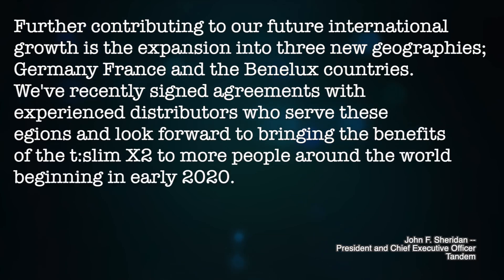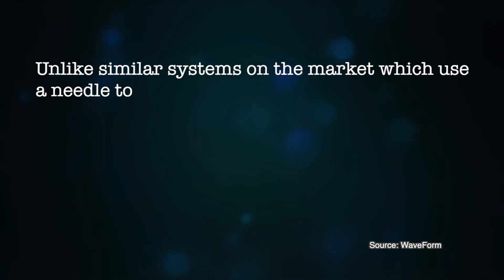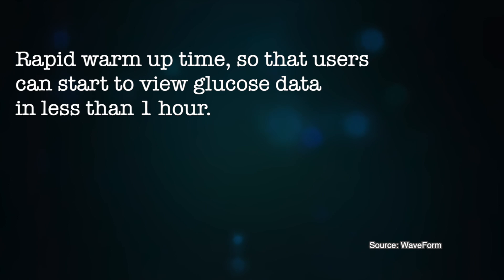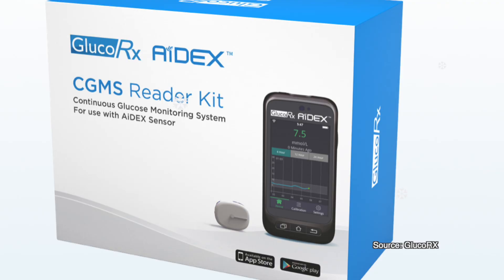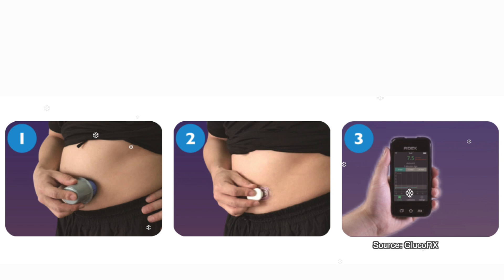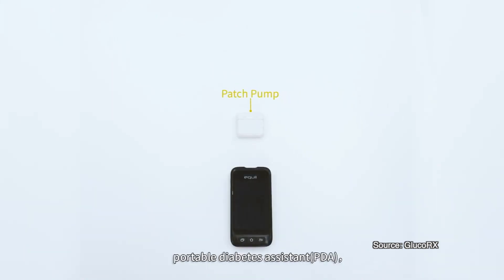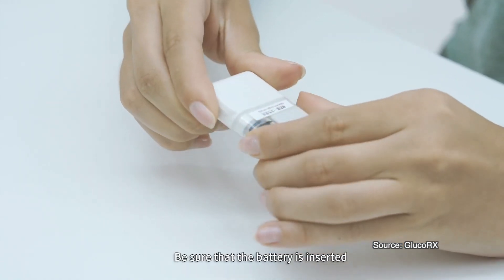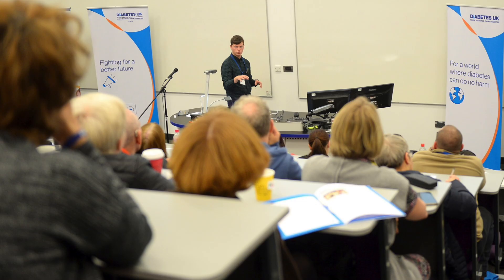November Diabetes Technology Report- Basal IQ in Canada, 2 new CGMs, new pump and more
Welcome to Novembers Diabetes Technology Report. In this months video: Tandems BasalIQ for the T-slim X2 insulin pump has been approved in Canada; 2 new CGMS- Cascade and Aidex. New patch insulin pump called Equil. Eversense shares a study.

( link to my talk)

LINKS/ SOURCES